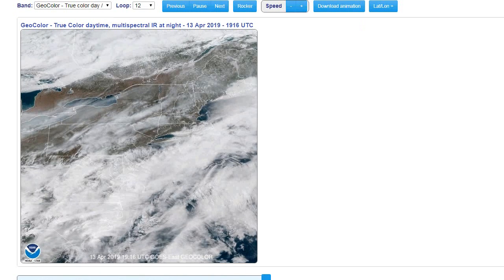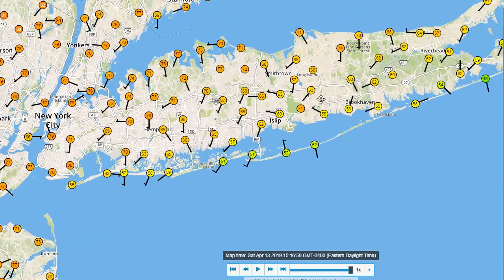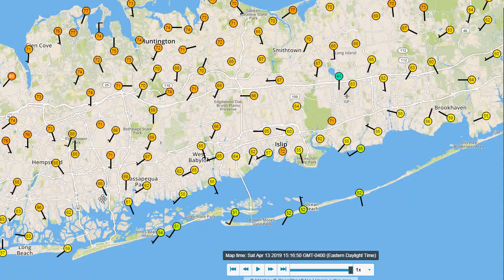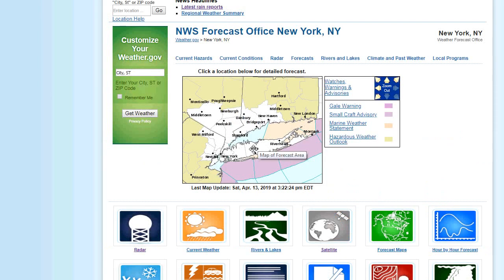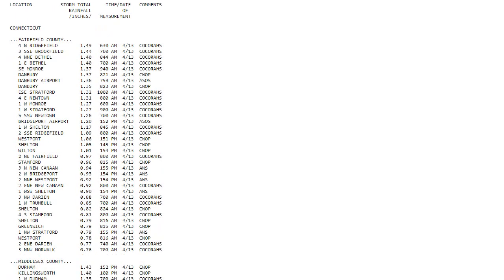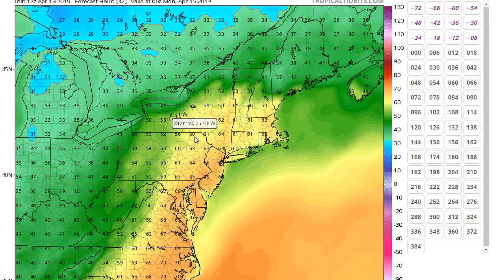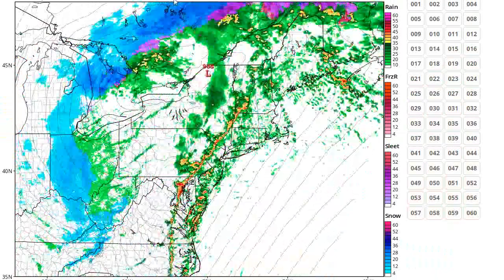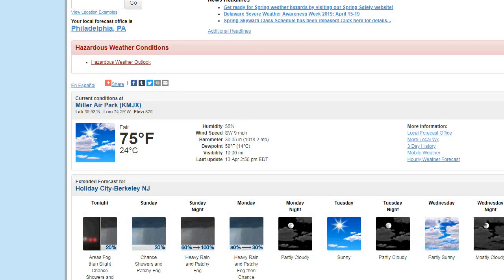Weather Update: Warm & Humid Day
Temps at 70 or above in most areas, with some humidity as well. Only the immediate south shore is seeing cooler temps.